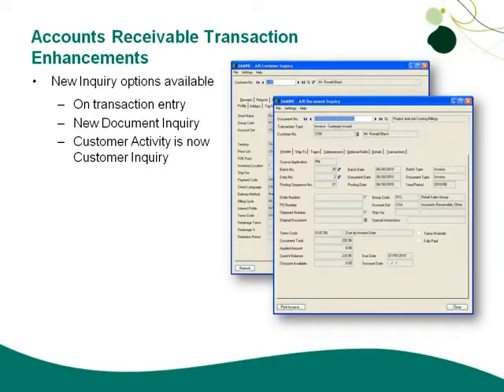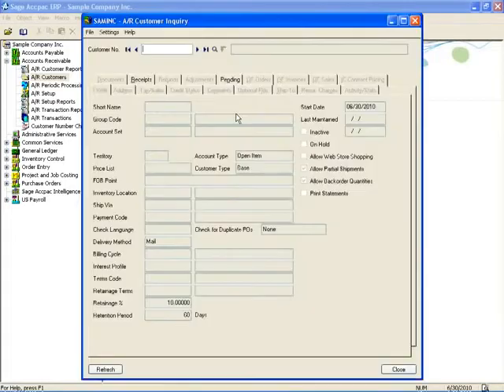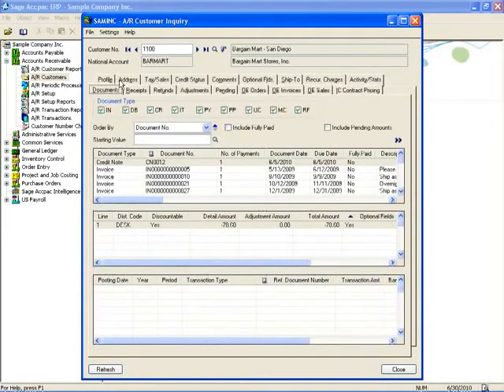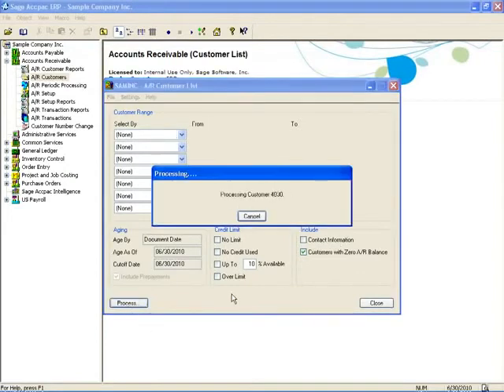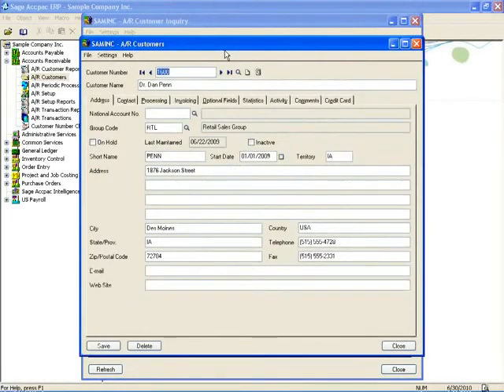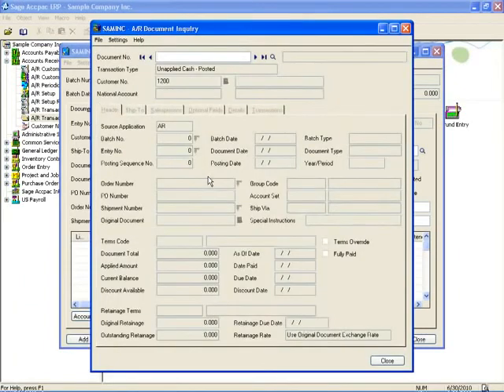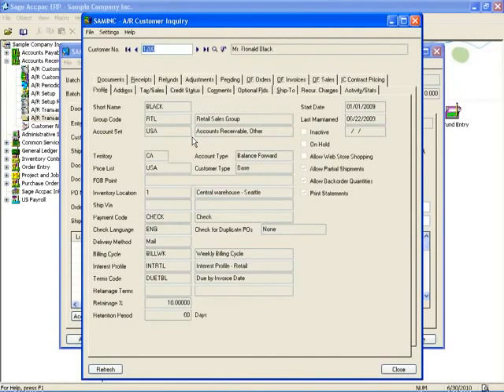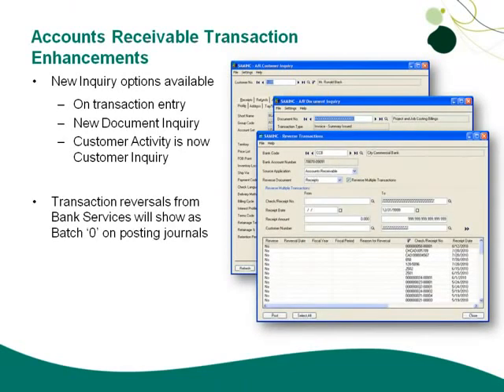Sage ERP Accpac Accounts Receivable Trainsaction Enhancements version 5 6